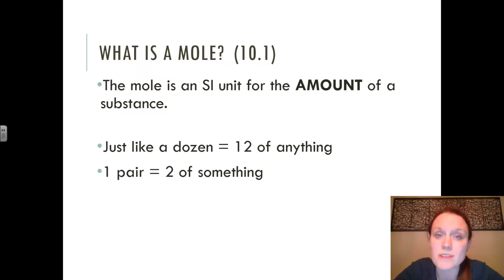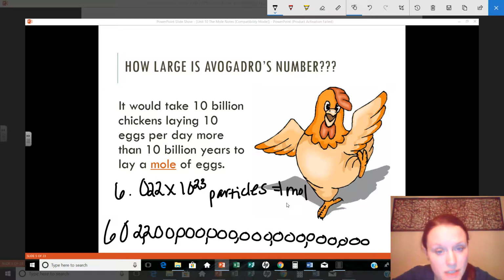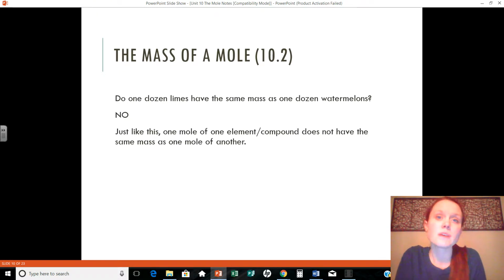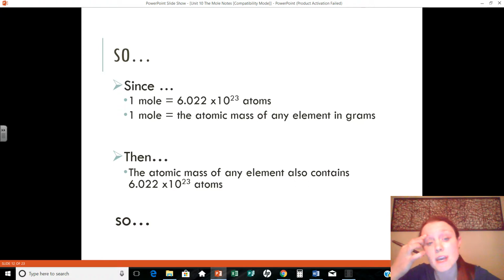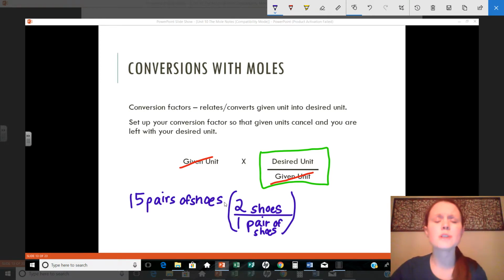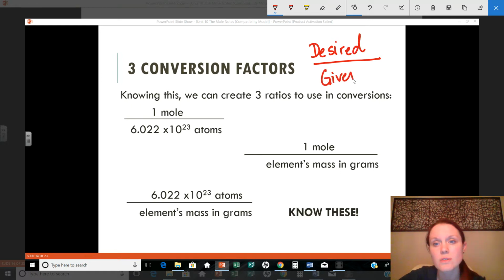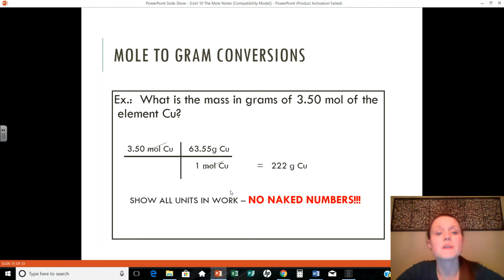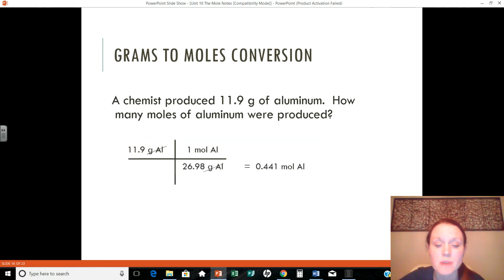Chapter 10: The Mole Lecture Notes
Use your fill in the blank notes from class and take notes on The Mole using this Lecture video.